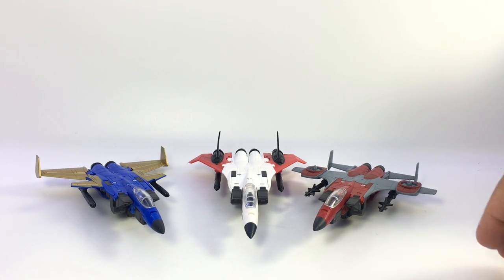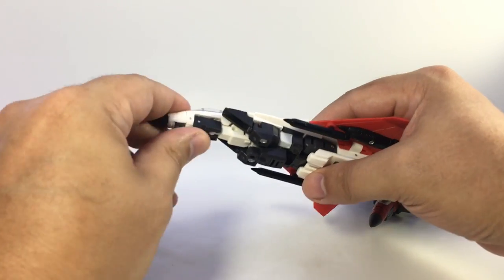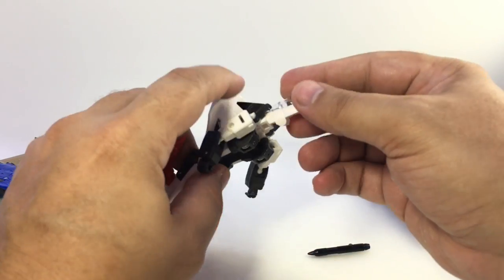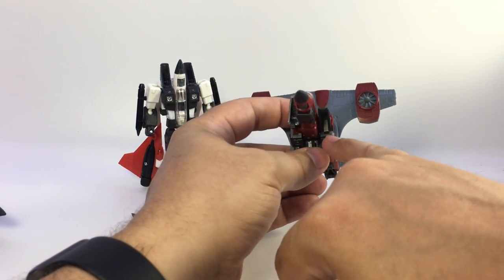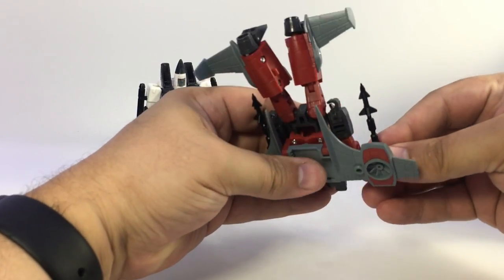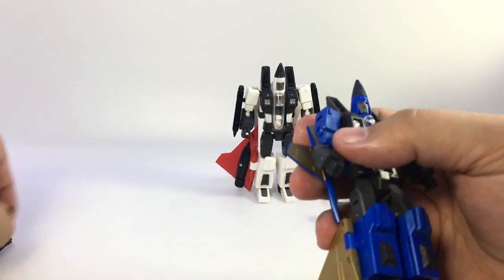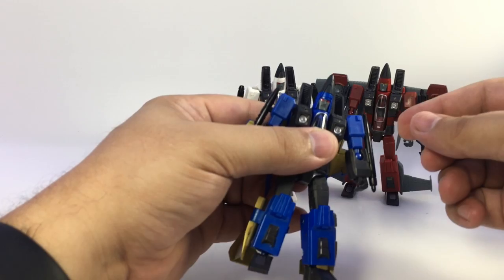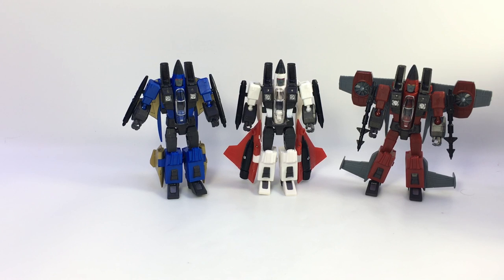Video Review - DX9 War In Pocket - X30, X31, X32 CONEHEAD SEEKERS